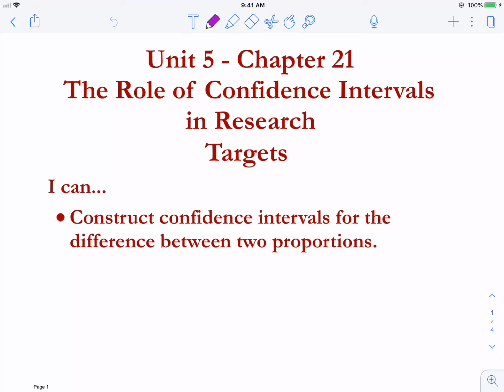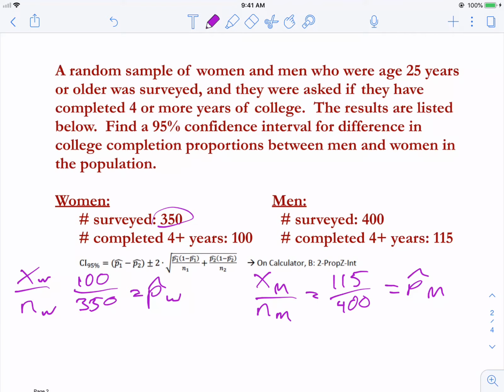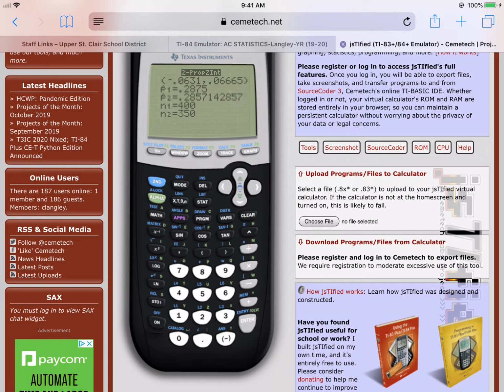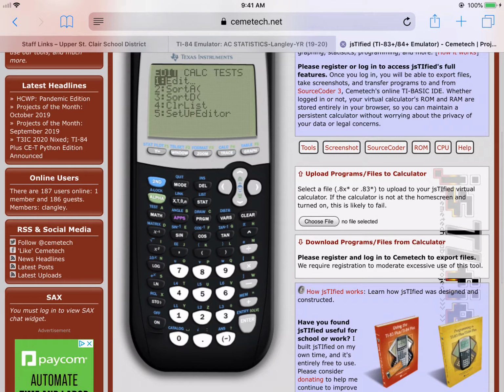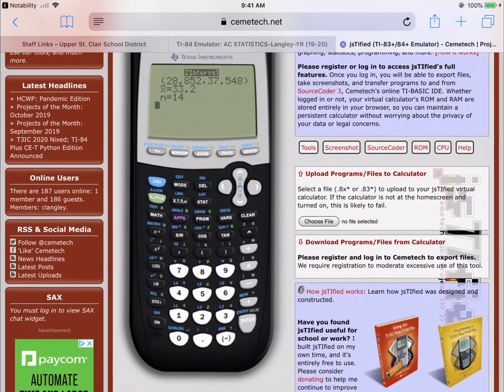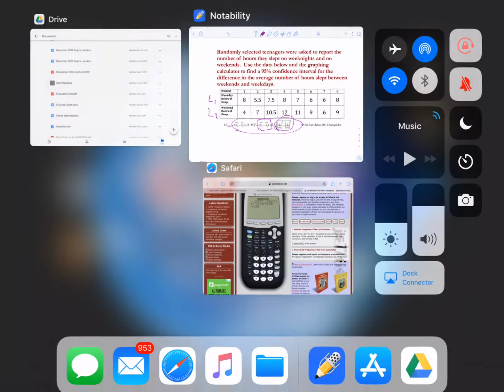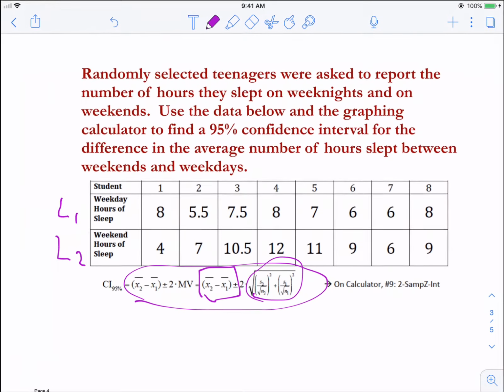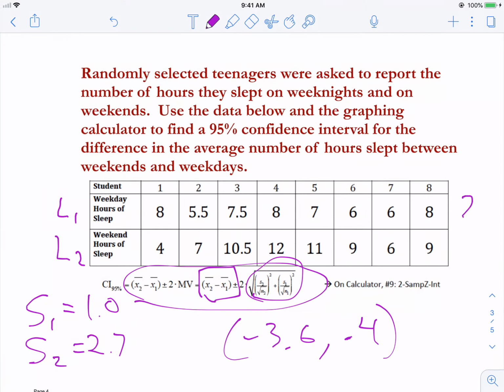Ch. 21 Part 3 - CI for Diff. of Proportion and Practice